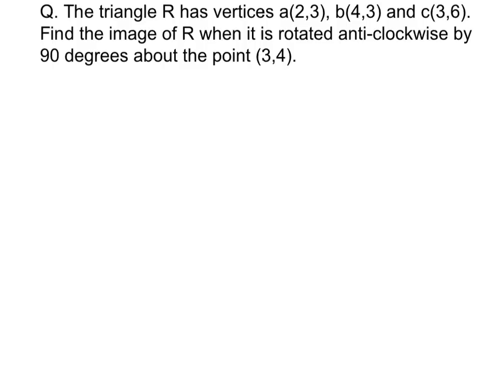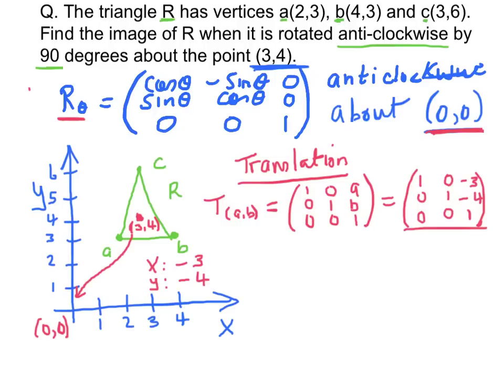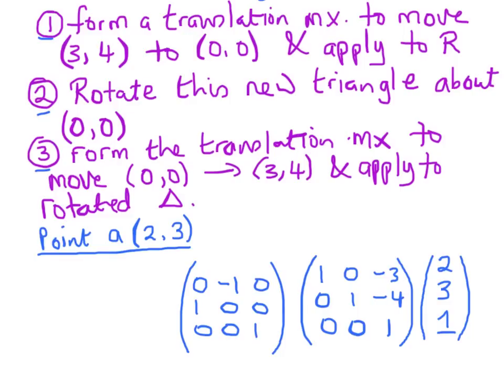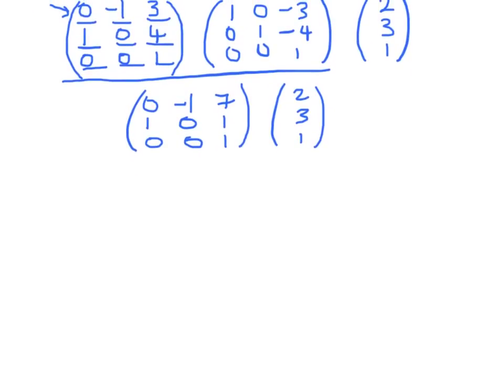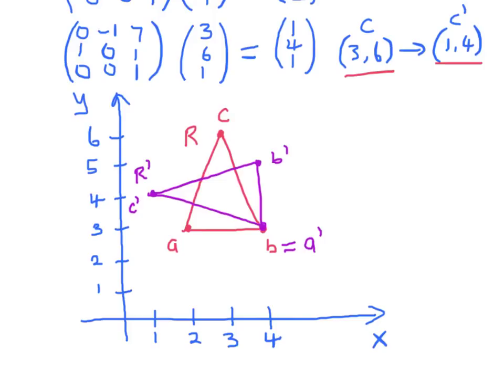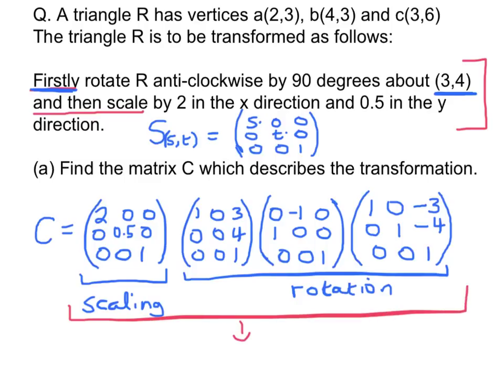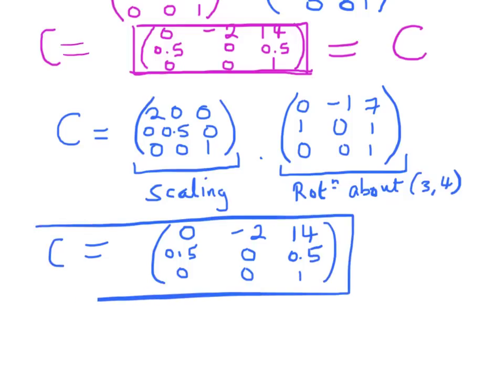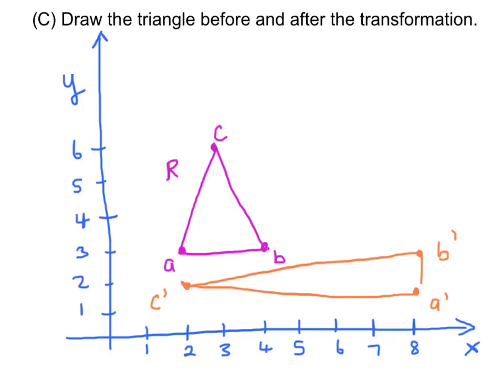Transformations: rotation about any point, forming a combo matrix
This tutorial shows you how to rotate a shape about any point and how to combine a number of Transformation matrices to form a combo matrix.